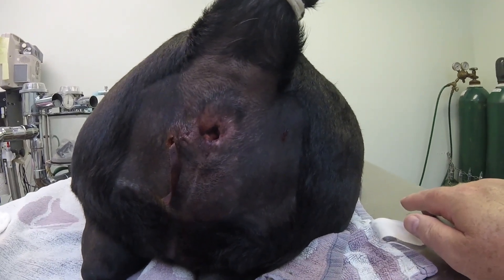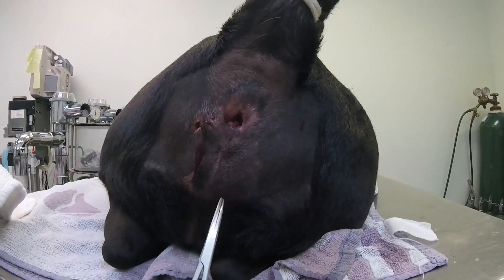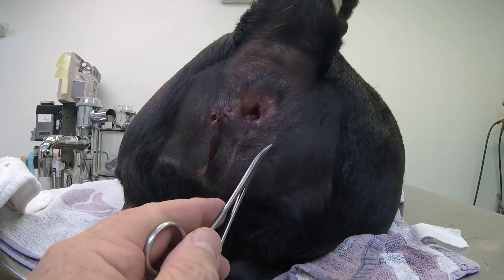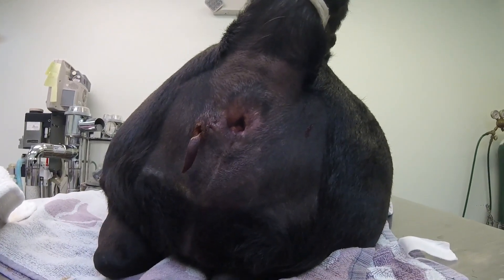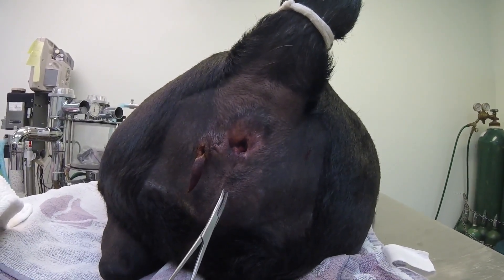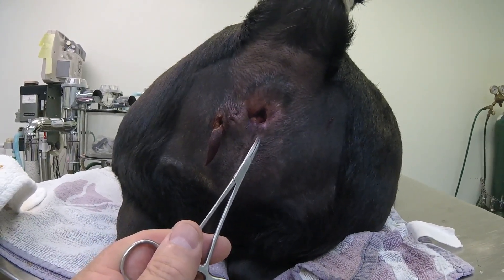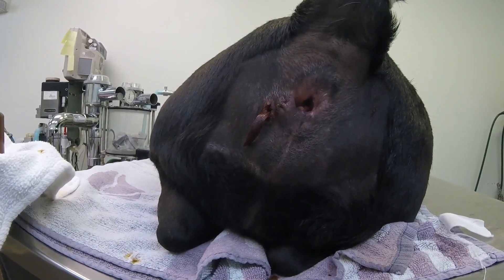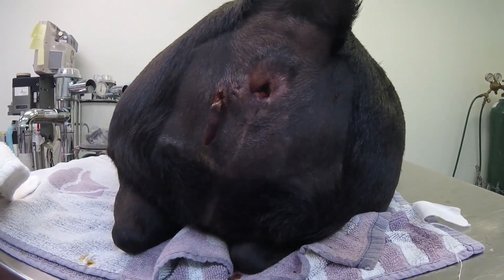An educational 2 takes on K9 Anal Sacculectomies